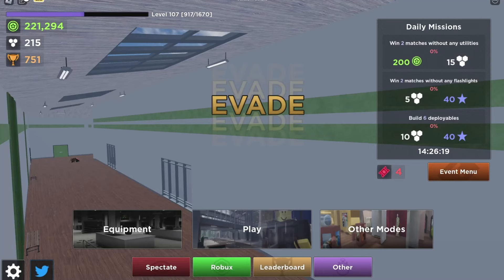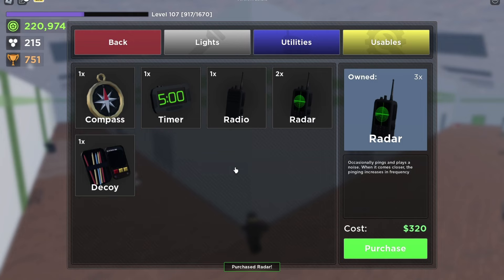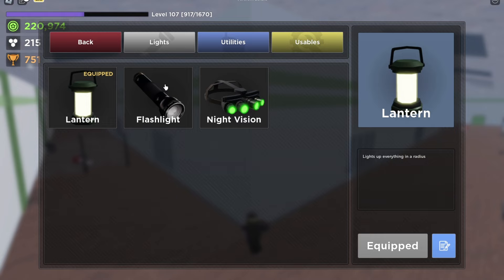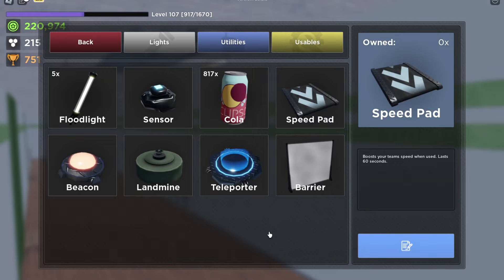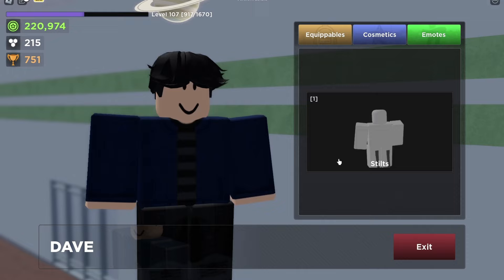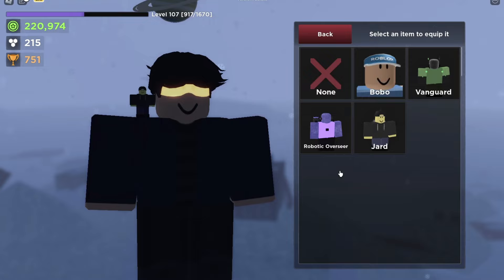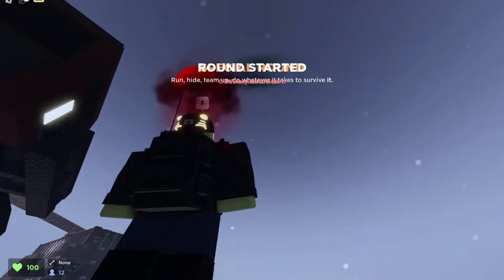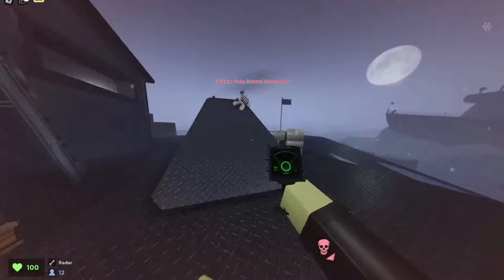HOW TO EQUIP ITEMS IN EVADE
ok thats it

►Discord - wesleysaturnus (most likely to respond here)
►Twitter - @SatweetWesley (least likely to respond here)